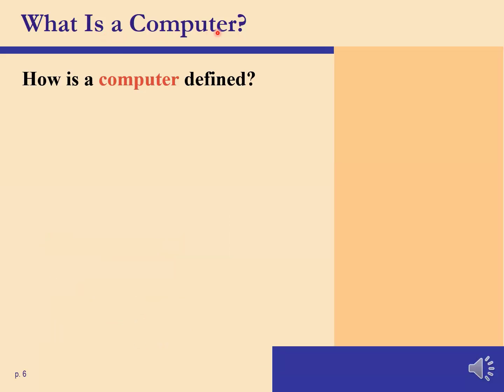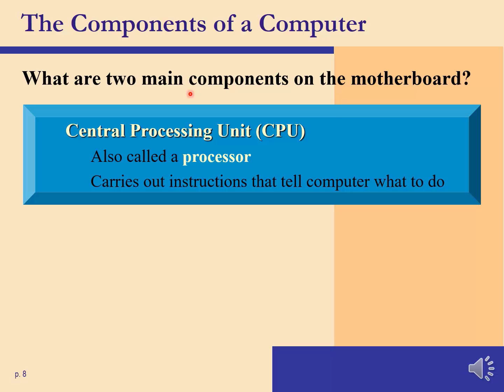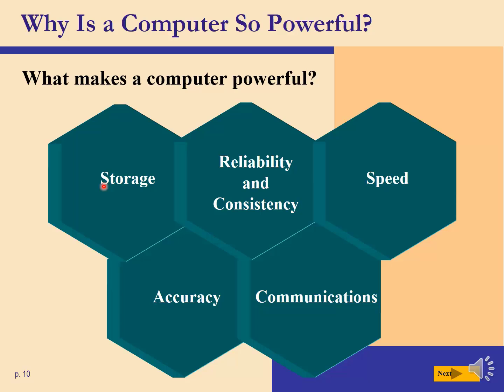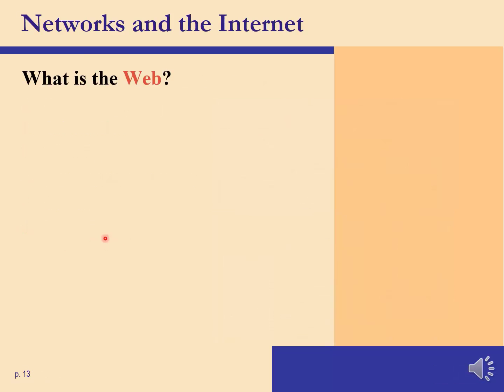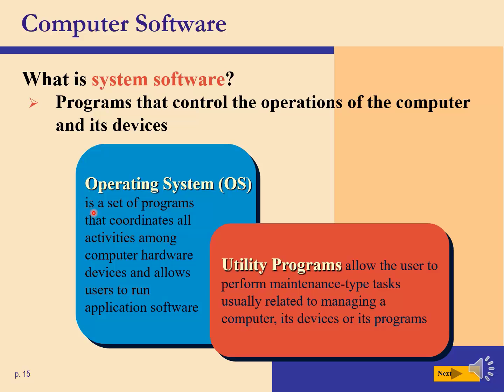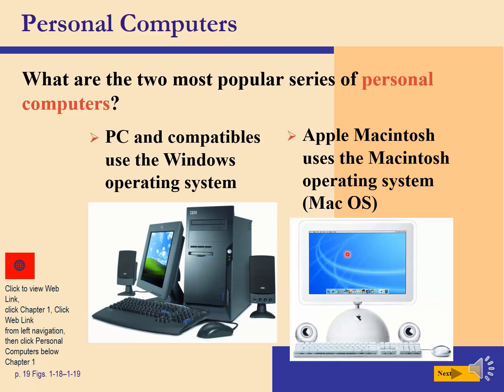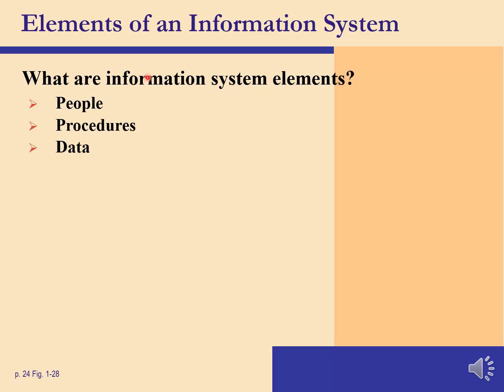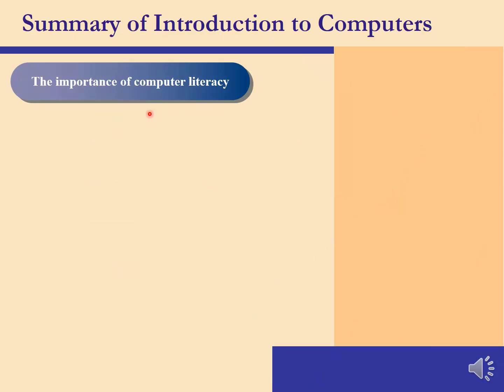level 1 computer fundamentals lecture 0 Review